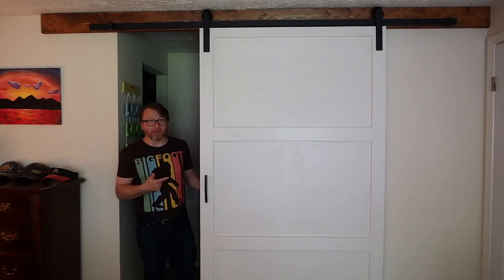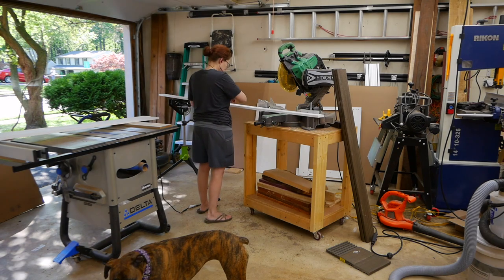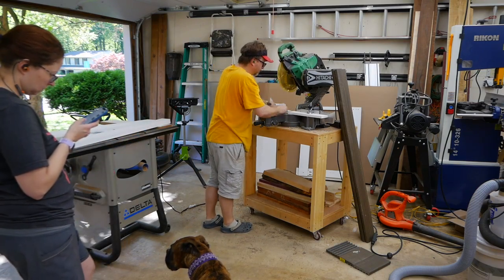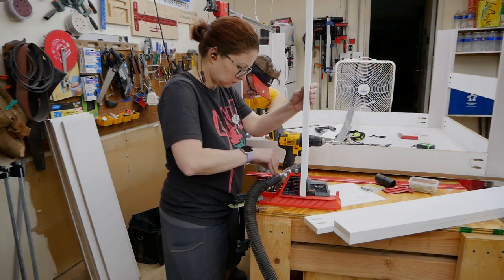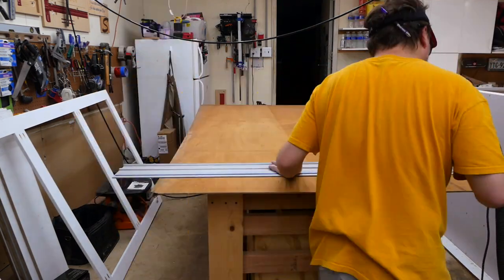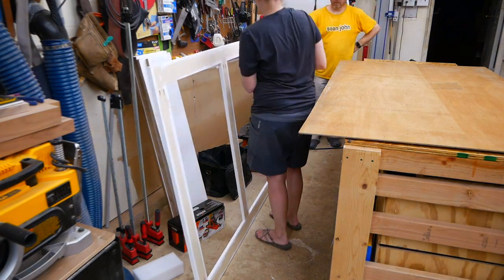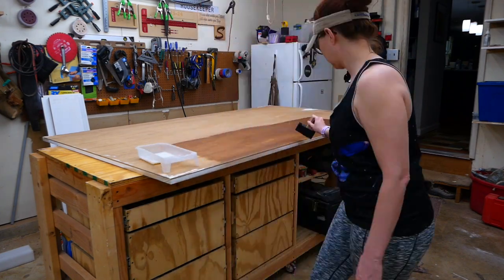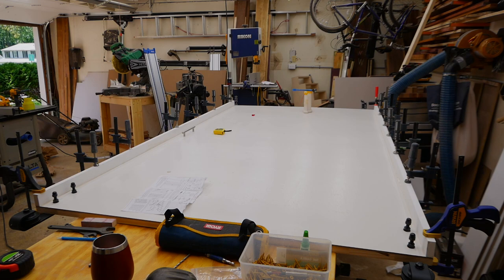Build an Inexpensive Modern Sliding Barn Door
Create an inexpensive modern sliding barn door for your bedroom.  We built the door from a few parts available at the local big box store, and rail kit we purchased on Amazon.  Totaled, the build was under $100 (US).

The parts we used for this build are listed below:

Rail Kit
Lumber - 1x4x8
Lumber - 2x6x10

0:00 - Intro
0:41 - Bill of Materials
0:01 - Cutting the wood
1:45 - Drilling pocket holes
2:02 - Building the frame
2:30 - Cutting the luan/plywood
3:00 - Assembling the Door
3:40 - Finishing the door
4:28 - Assembling the Rail
5:16 - Hanging the door
5:51 - Happy Dance!
5:56 - Wrap Up
6:53 - Bloopers!